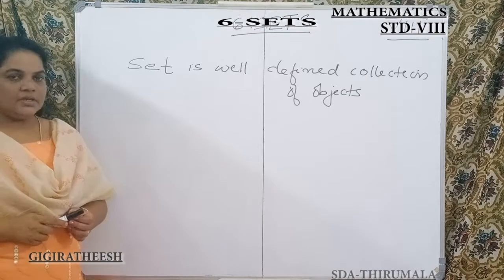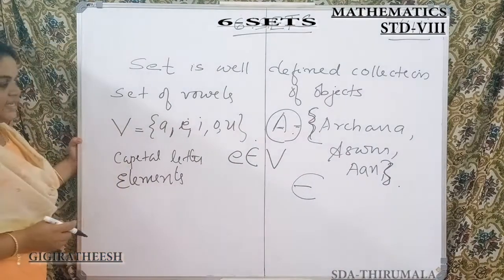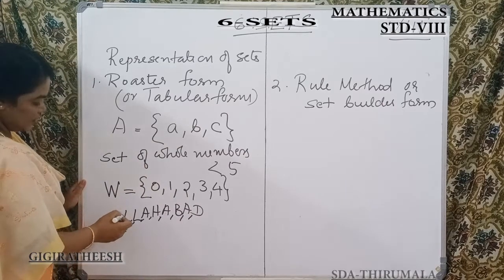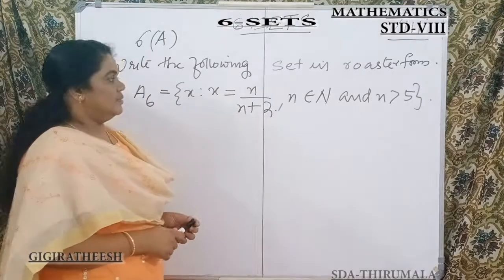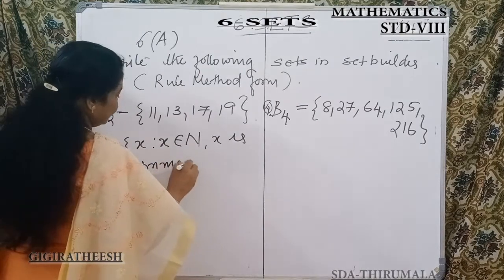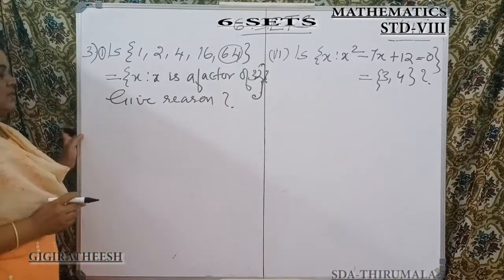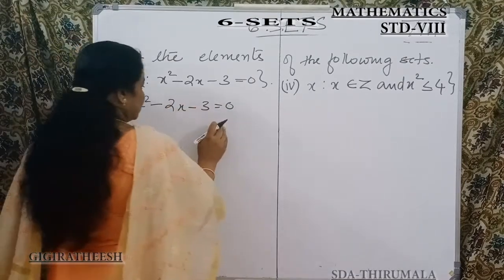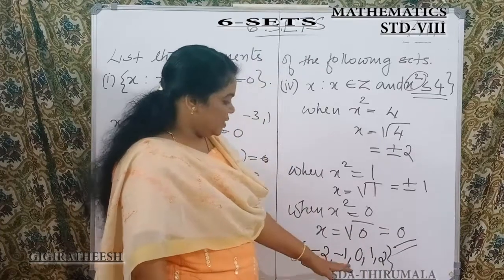ICSE MATHEMATICS ,STD- VIII,lesson- 6, SETS